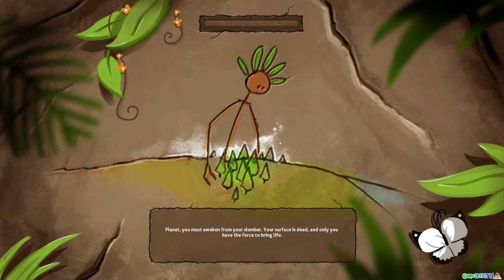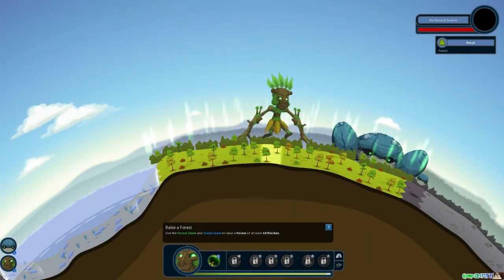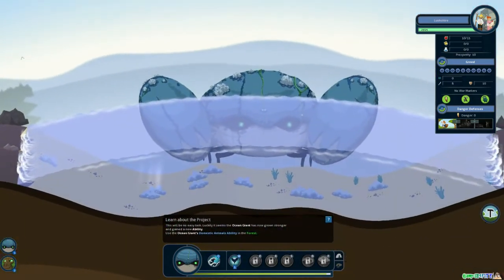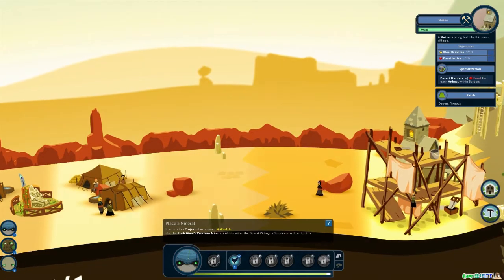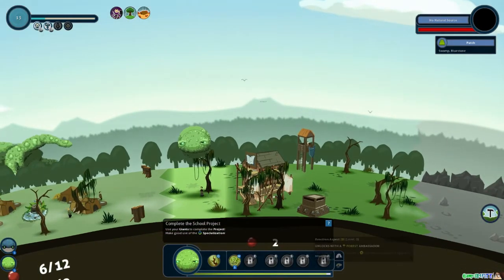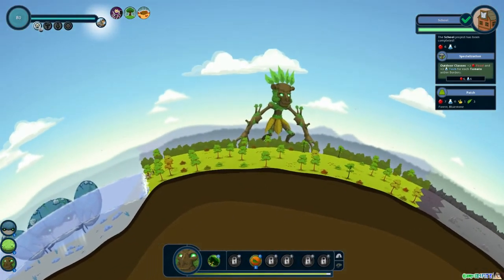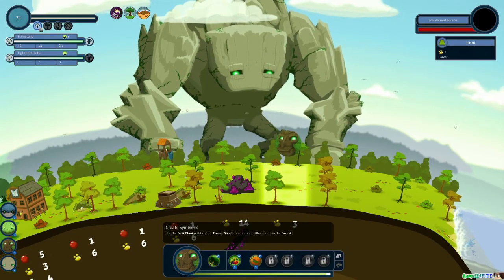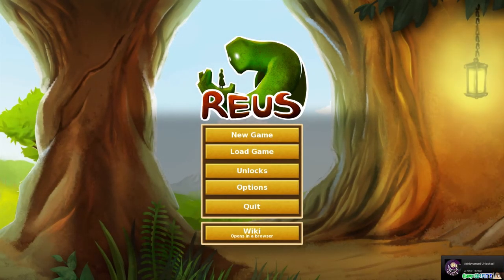Let's Play Oneshot: Reus (Indie Terraforming God Game)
BTW Reus is on sale on Steam today (July 15) for $5, though normally it's only $10 anyway so worth it either way. I highly recommend it, it's simple (compared to some god games) but lots of fun.

There's even more content than what you see here on the channel proper,

like game modding tutorials and funny music videos, so visit GamesR4FITE's

channel page for more information!